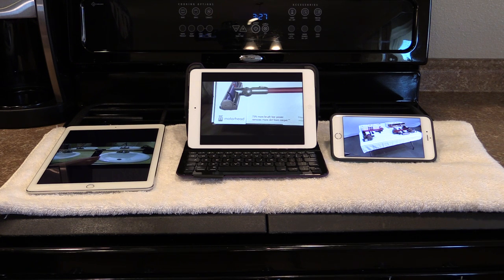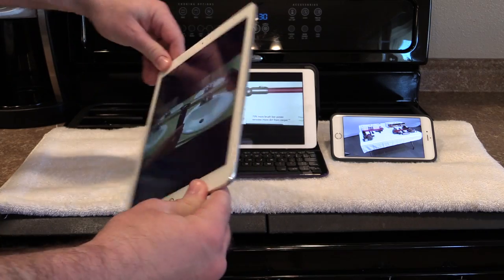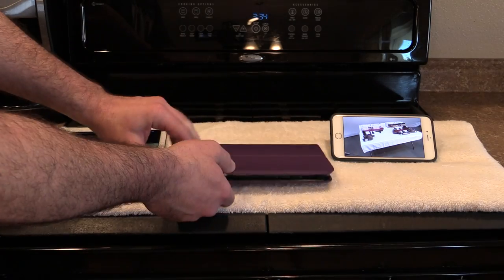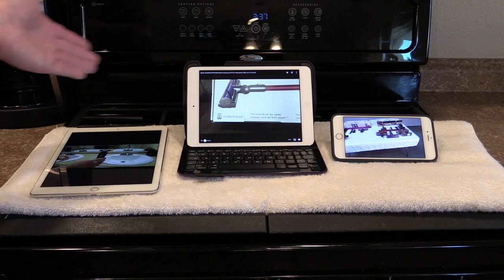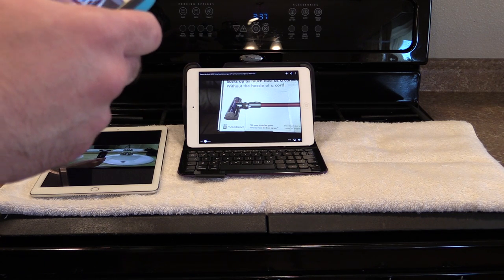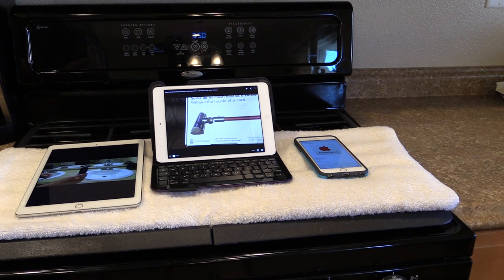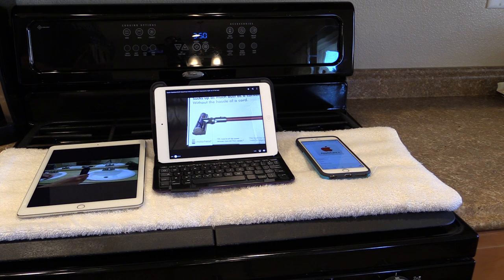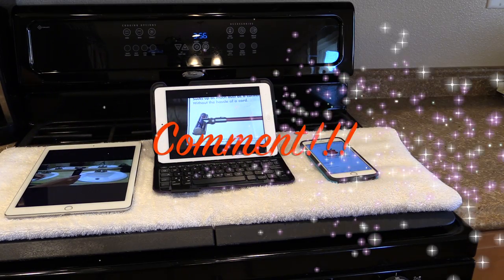How I Protect My Phone and Tablet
I use three fairly different methods to protect three different devices, and each method focuses on increasing the ease of using these devices.